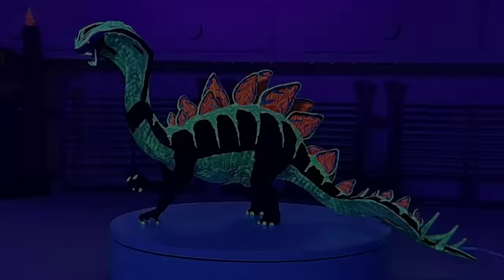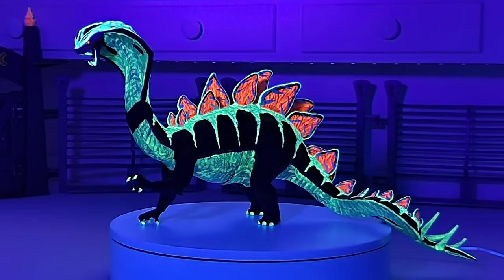JURASSIC KING COBRA STEGOSAURUS DINOSAUR HYBRID | SNAKE AND DINO TOY MASHUP ASMR CUSTOM REPAINT ART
In this video I show how I made my CUSTOM MATTEL RAW 10 KING COBRA STEGOSAURUS DINOSAUR HYBRID | ASMR ART | OB TOYS GLOW IN THE DARK | JURASSIC WORLD MATTEL TOYS | ASMR ART  GLOW IN THE DARK TOY DINOSAURS TOY REPAINT | TORO MATTEL JURASSIC WORLD Toys | CHAOS EFFECT | JURASSIC PARK DINO | DINOSAUR TOY REPAINT  | GLOW IN THE DARK .  Jurassic Park Builder, Jurassic World the game and Other games my customs are based on are Jurassic World Alive, Jurassic World Evolution and many more.

Art Supplies

1: Blikable Glow in the Dark Acrylic Paint - Fluorescent Paint for Artists – Glow Paint Set of 9 Colors (25ml/0.85oz) - Neon Craft Paint Kit with 2 Brushes - Blacklight Art Supplies for Canvas & Painting

2: Dremel 4300-5/40 High Performance Rotary Tool Kit with LED Light- 5 Attachments & 40 Accessories:

3: Superfine white Milliput 10 Pack Best Value:

4: Terracotta Milliput 6 pack Best Value:

5: Craft Smart Acrylic Paint 24PACK Value Set

6: Hot Glue Gun, MONVICT 40W Fast Heating Glue Gun Kit with A Glue Gun Stand and 30 Glue Sticks, Suction Cups & Anti-Stick Silicone Mat & On/Off Switch Design for DIY, Crafts, School Project

7: Air Dry Clay 36 Colors, Soft & Ultra Light, Modeling Clay for Kids with Accessories, Tools and Tutorials

8: SERONLINE 24pcs Polymer Clay Tools Ball Stylus Dotting Tools, Modeling Clay Sculpting Tools Set Rock Painting Kit for Sculpture Pottery.

1: Galaxy Note 10  /   512gb

2: Photography studio soft box lighting kit:

3: Remote control professional photography turntable

4: YouTube Free Music Library

5: Kinemaster app for video editing

6: Lightweight Tripod 55-Inch, Aluminum Travel/Camera/Phone Tripod with Carry Bag